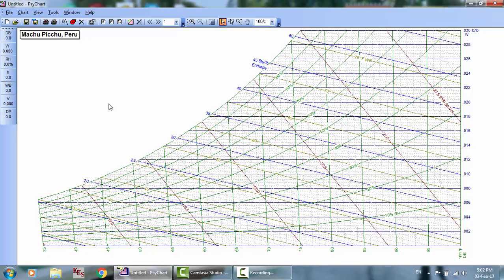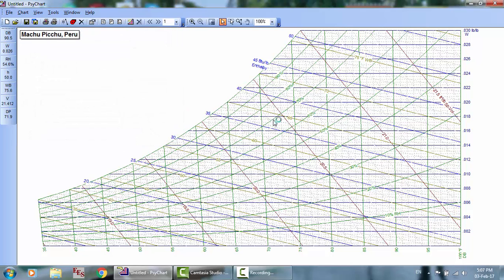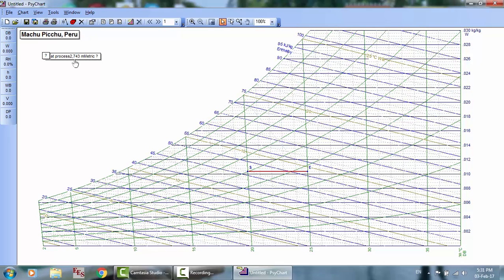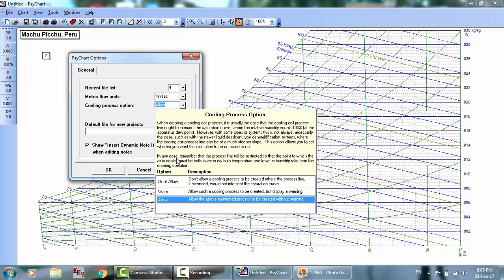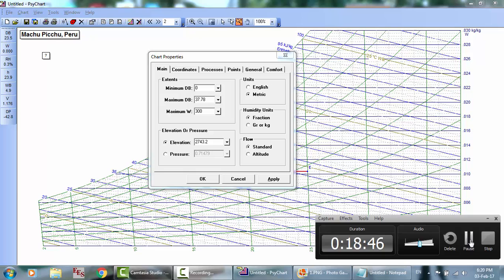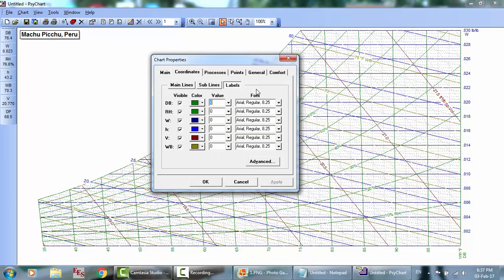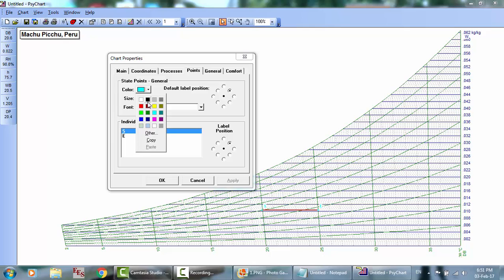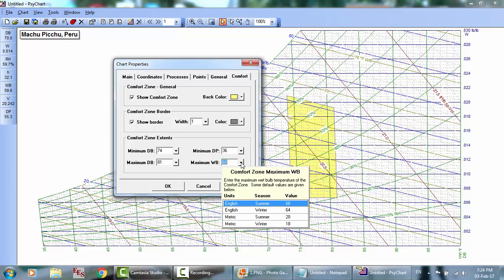HAP software tutorial in English cooling loads Hourly Analysis Program Elite PsyChart introduction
A series of tutorials about HAP software . This video is about Elite PsyChart software for Psychrometry processes.